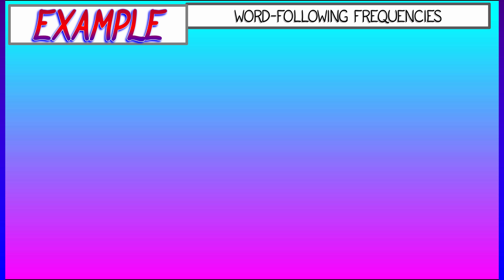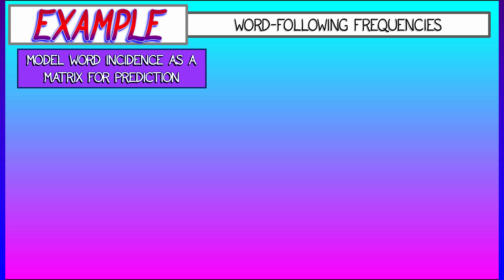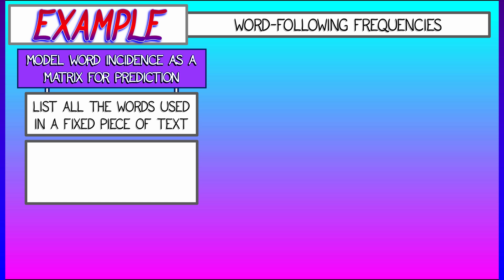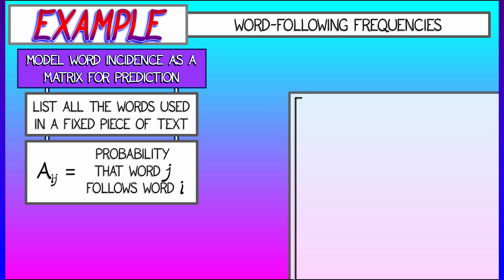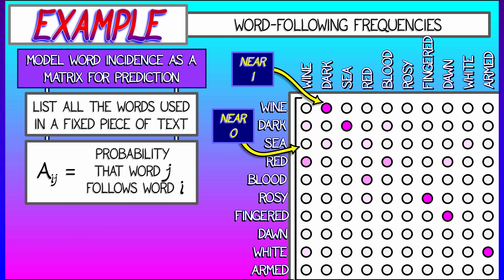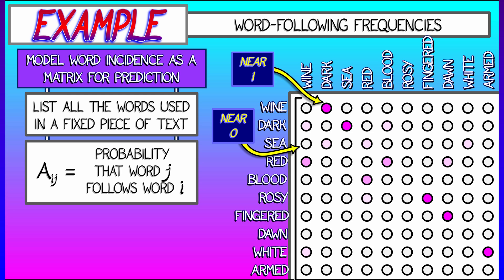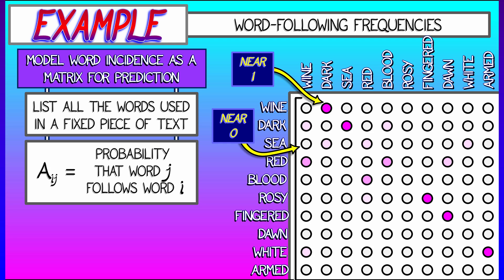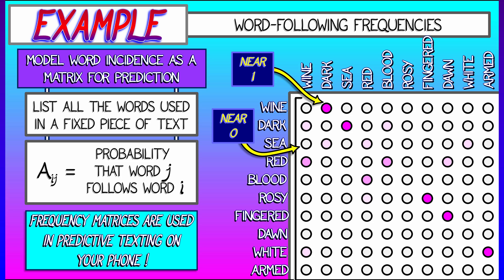CalcBLUE 1 : Ch. 9.7 : Example - Predictive Text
Examples of matrices #6: word following. Every wonder how predictive text works? (or doesn't -- darn you autocorrect!)  One method involves using a matrix on training data to track word-following frequencies.